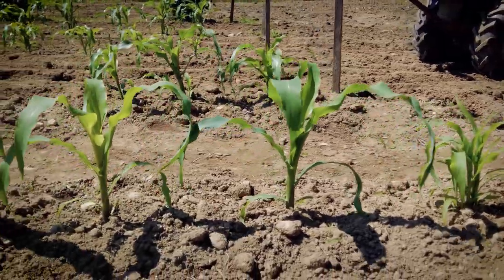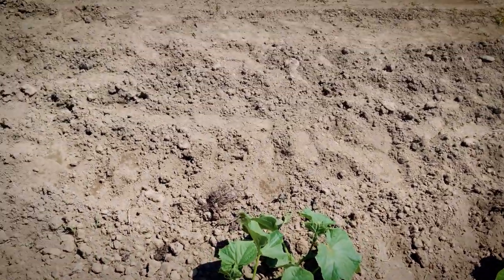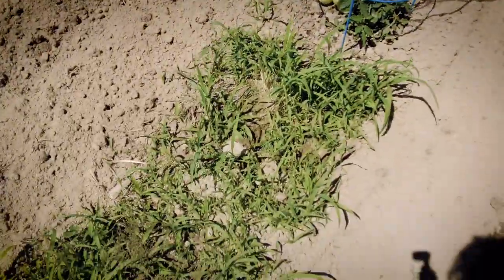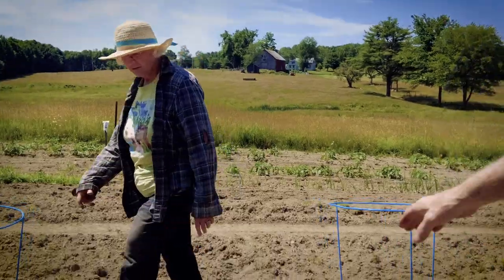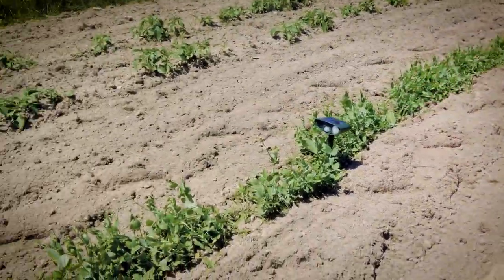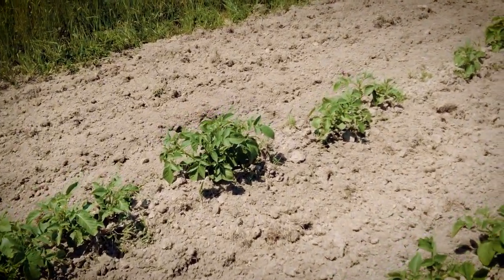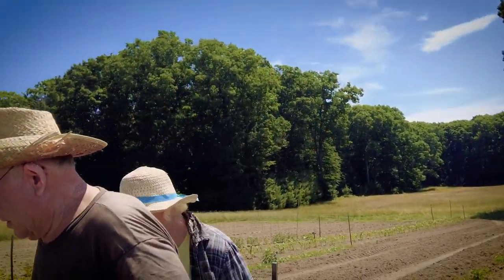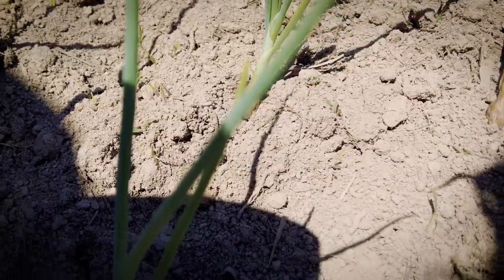Berwick Home Gardens, Episode 2